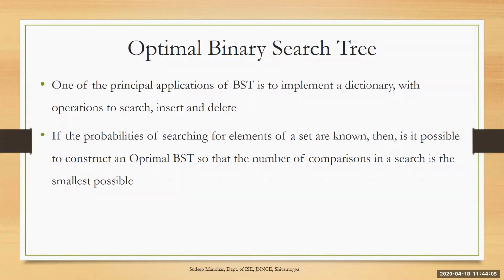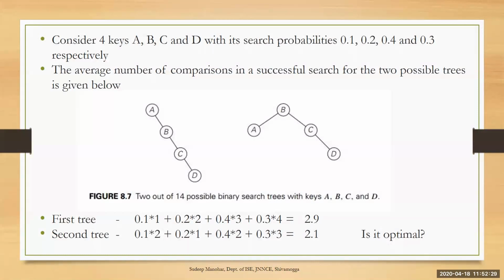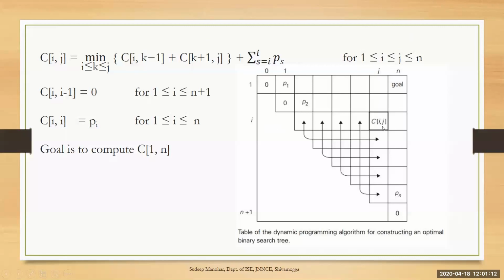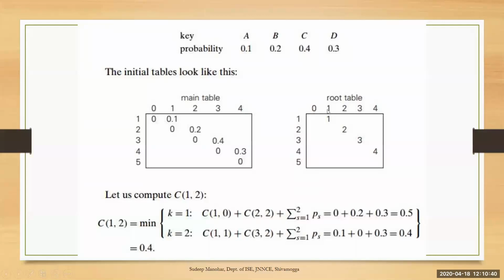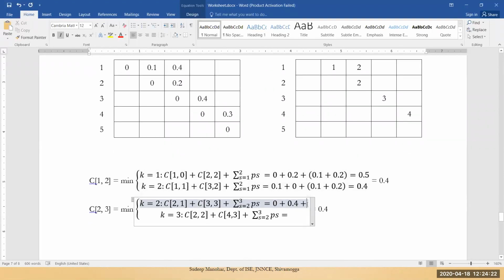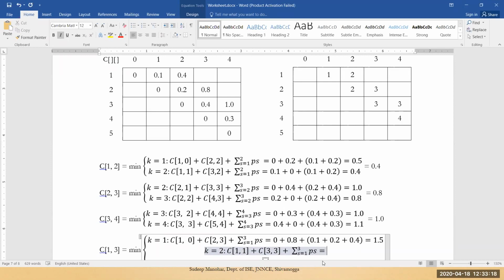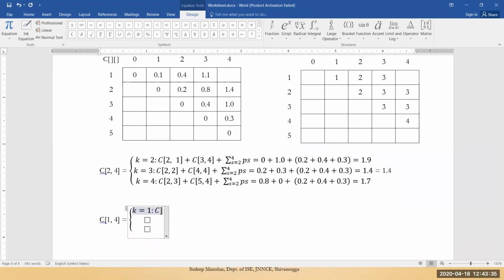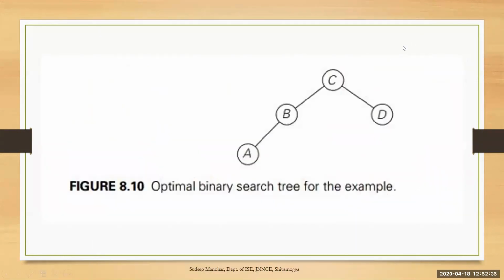Optimal Binary Search Trees - Dynamic Programming